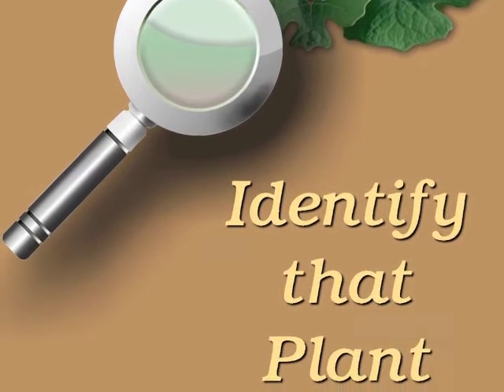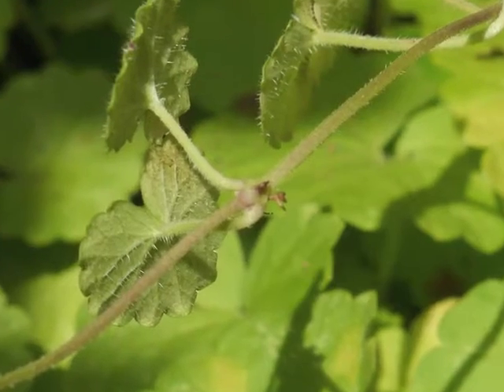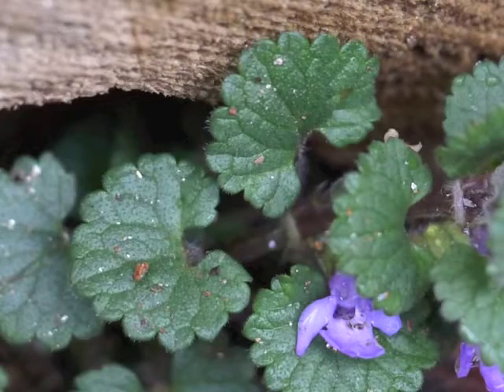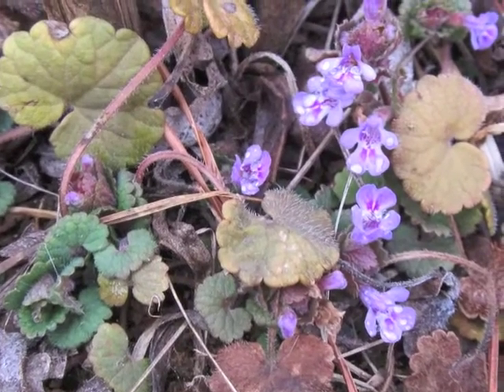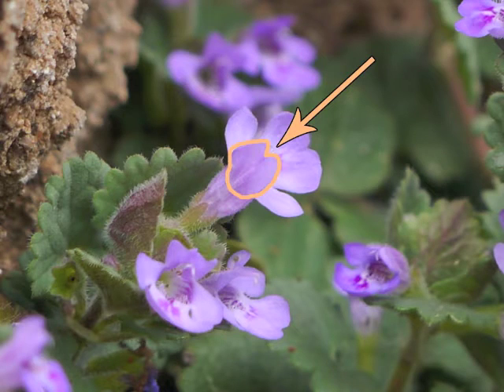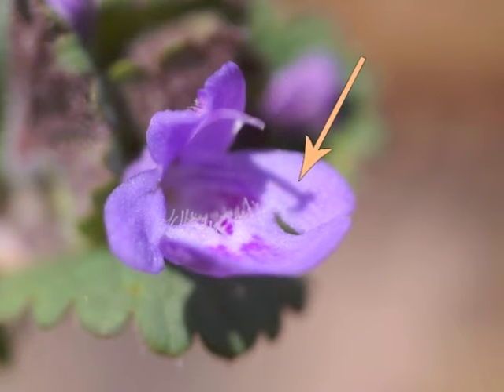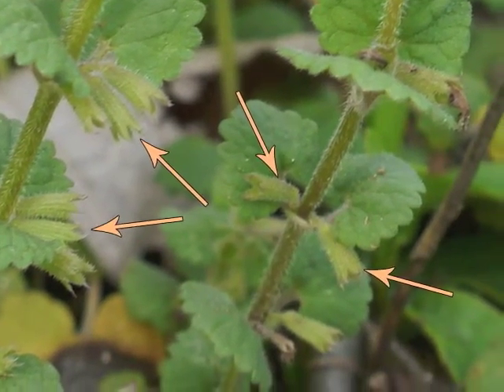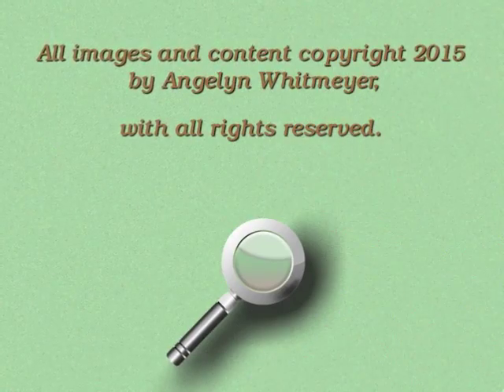Plant portrait - Ground ivy (Glechoma hederacea)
A detailed look at characteristics of Ground ivy (Glechoma hederacea).  These images and narrative can help to accurately identify the plant during different seasons of the year.